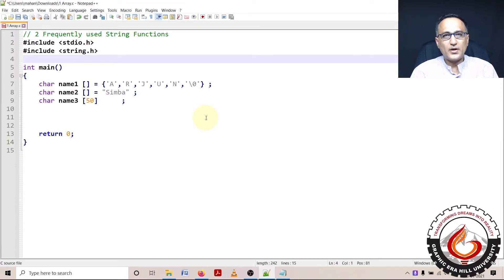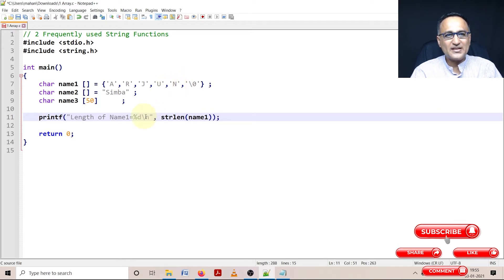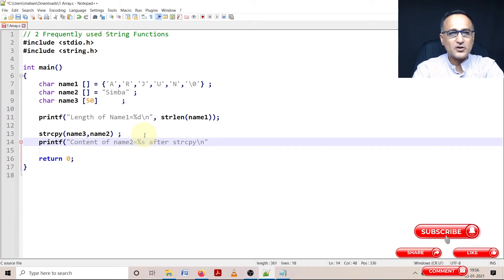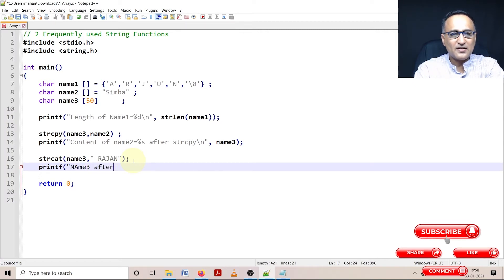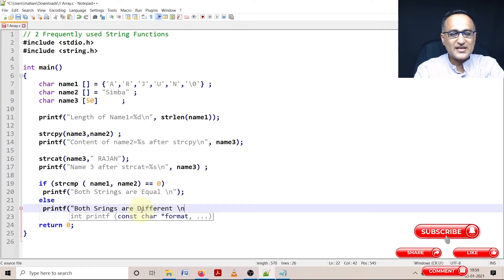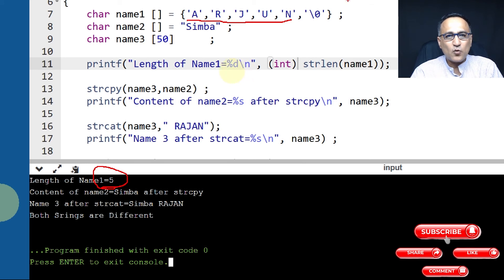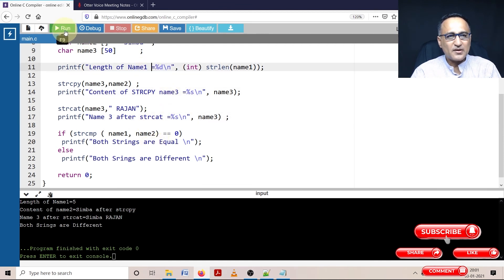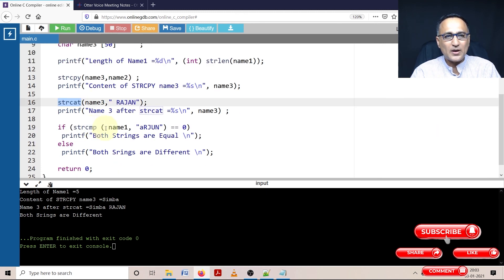2 Strings Demo Common Library String Functions